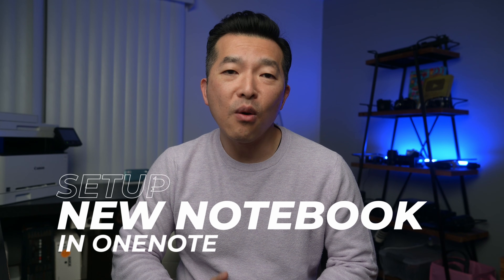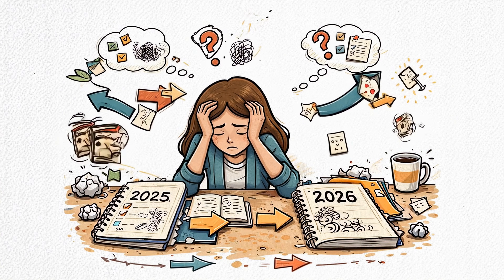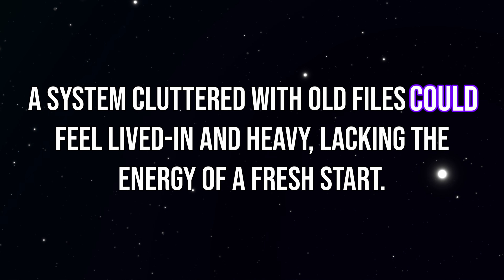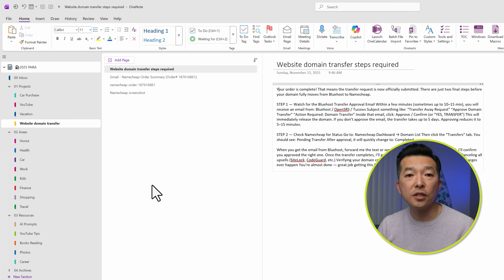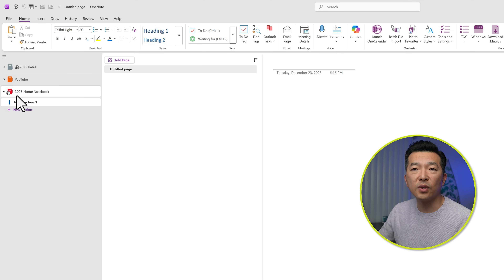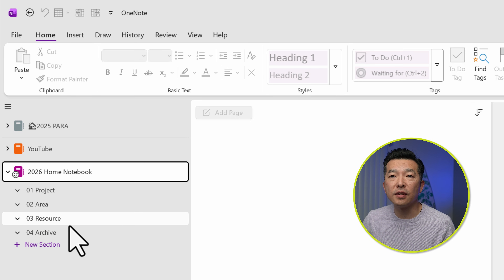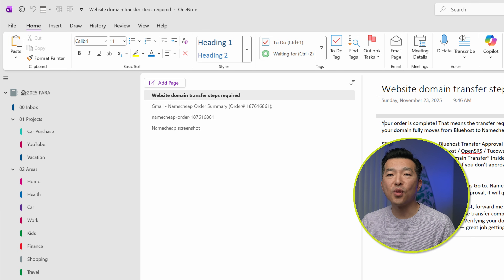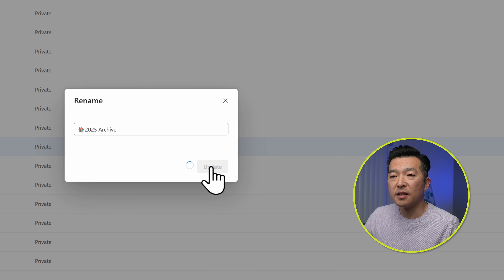How I Set Up a Fresh OneNote Notebook for 2026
In this video, I’m walking you through exactly how I set up a brand new OneNote notebook for 2026. Instead of spending hours (or days) trying to organize my old notes, I use a method that focuses on "Cognitive Debt" and a specific "Pull Protocol."

We often feel like we have to carry everything forward into the new year, but that usually leads to a cluttered system that feels heavy and impossible to maintain. I’ll show you why I archive 95% of my notes and only bring the essential 5% into the new year, and how I still keep everything else easily accessible without the clutter.

If you use the PARA method (or even if you don't), this fresh start approach is the best way to keep your digital workspace lightweight so you can focus on creating, not curating.